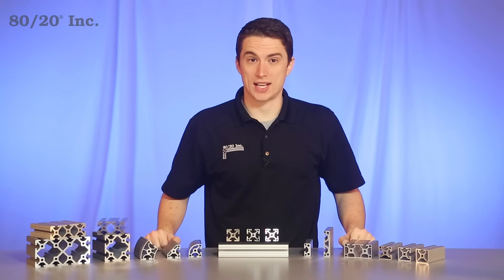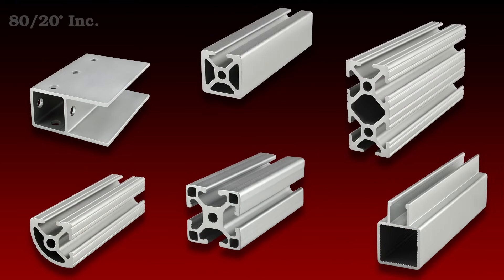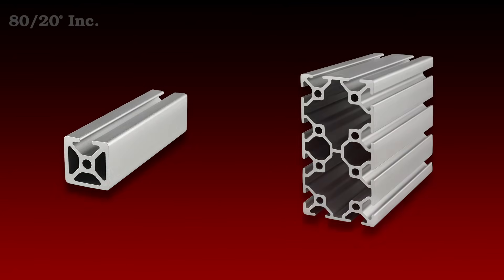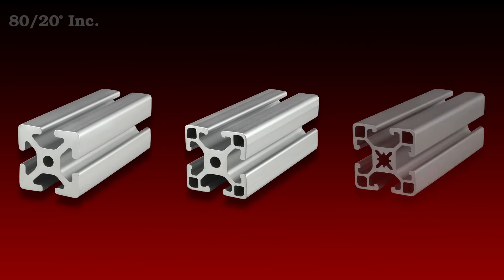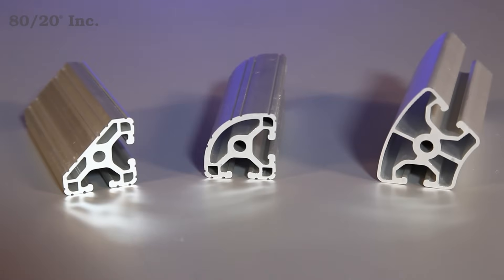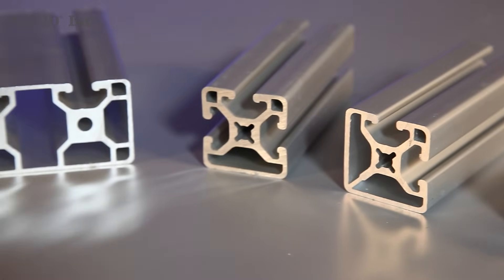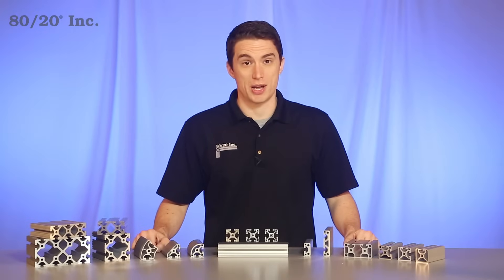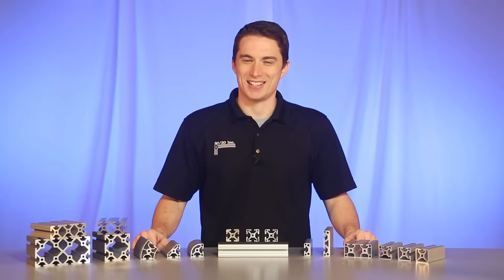80/20: Profile Selection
80/20: Profile Selection

Hello and welcome to 80/20’s product highlight series.  Today we’re going to take a look at the vast selection of profiles that 80/20 offers.  80/20’s profiles come in wide variety of shapes, sizes, and finishes to suit your project’s needs.

Their available in fractional and metric measuring systems, and come standard with a clear anodize which prevents oxidation and corrosion. You have options available with up to 10 open Tslots.  This means you can quickly and easily add profiles, parts, and accessories to your project.  As well as make additions and changes later down the road.   We have standard, light, and ultra light available to give you options when it comes to weight and strength.

 As well as a range of shapes to choose from.  We have square, rectangle, angled, and radiused.  The fractional series comes with Align-A-Grooves on it that makes it easy to line up bars for fast and accurate connections.  There are also smooth option available for fractional series and all metric profile series are smooth for an aesthetic look that is also easy to clean.

All 80/20 profiles come standard with a clear anodize and you can choose from a wide range of finishes and colors to match your project’s needs.  Hopefully this video helps showcase some of the profiles 80/20 offers.  And as always, make it a great day.